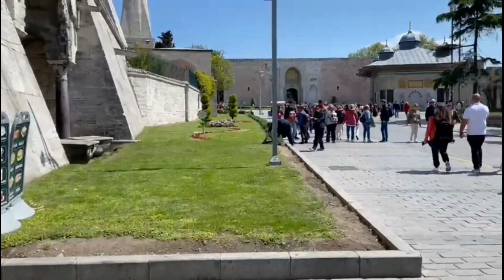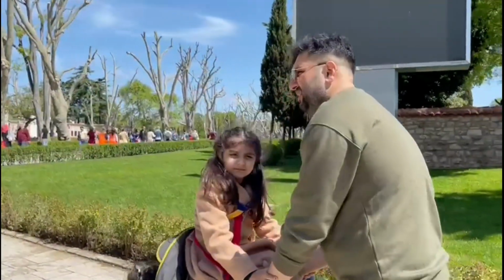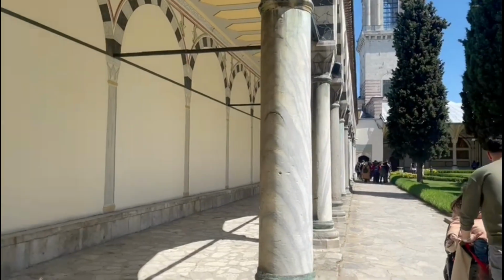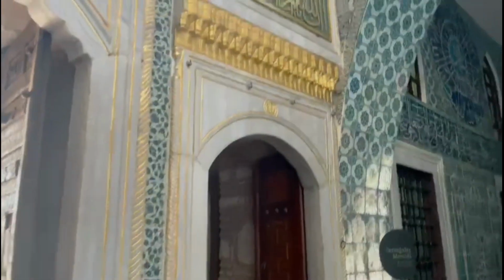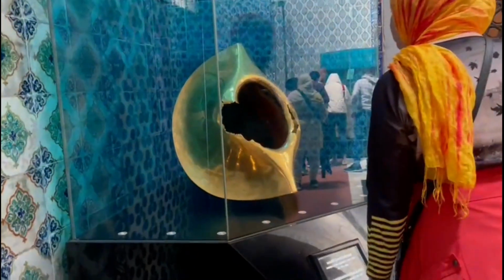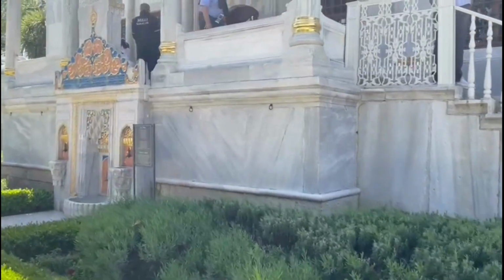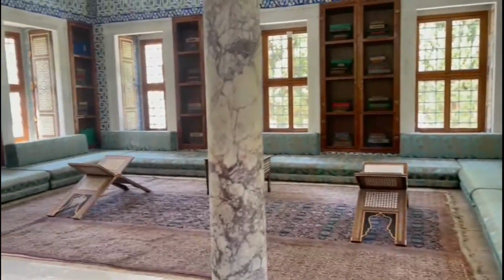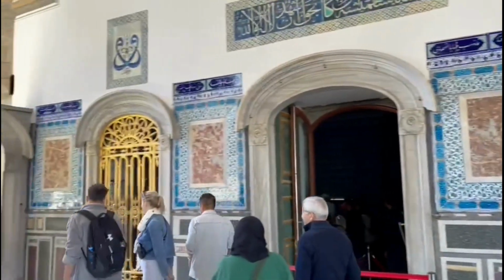Topkapi Palace 🏰 Istanbul Turkey 2022 🇹🇷 | Hurrem Sultan 👑👸& Sulayeman Sultan’s 🤴Palace